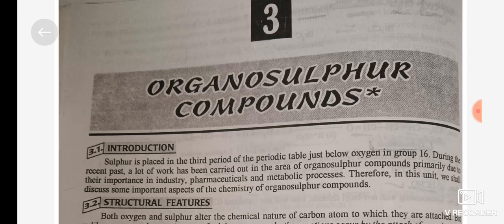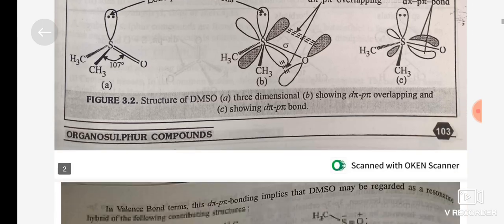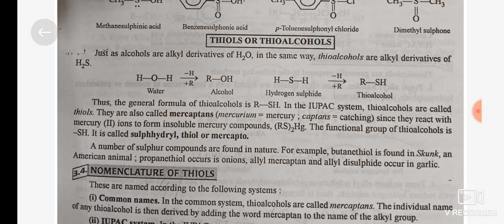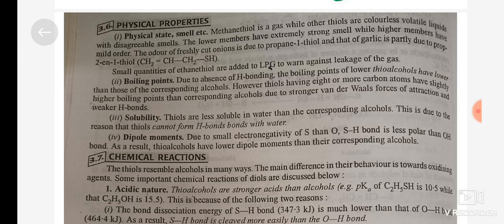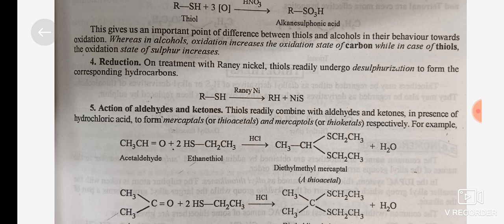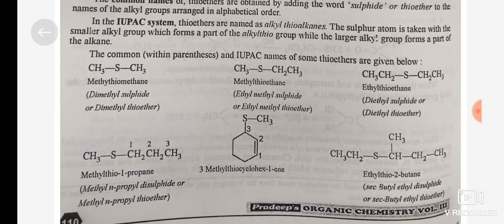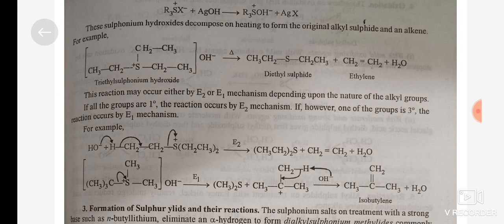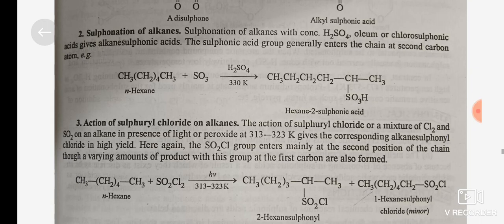Organosulphur Compounds ( organic chemistry)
Student of BSC chemistry ( hon )